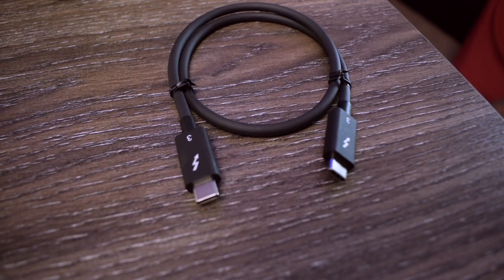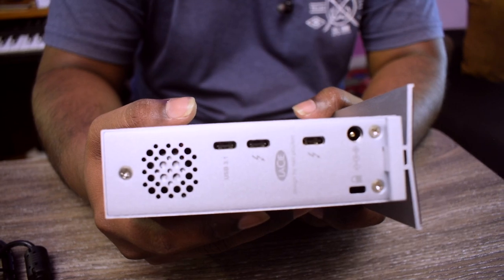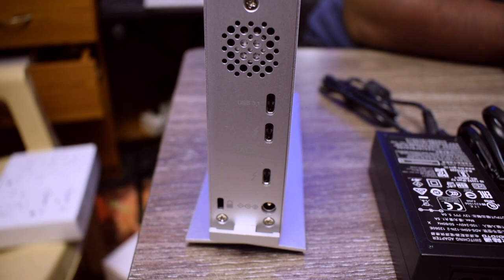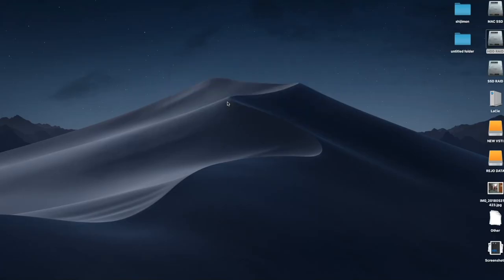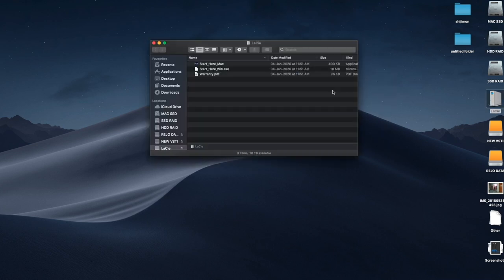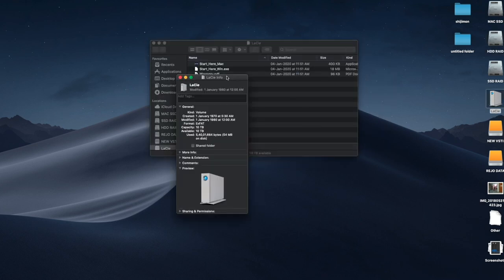LaCie d2 Thunderbolt 3 10TB External Enterprise class Drive Review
Easily edit and archive projects with 10 TB of massive capacity and speeds of up to 40 GB/s
Seamlessly connect to USB-C computers and use the dual Thunderbolt 3 ports to daisy chain peripheral devices
Equipped with  enterprise-class drive for ultimate reliability and performance, and an aluminium enclosure for reduced noise and vibration
Enjoy long-term peace of mind with the included five-year limited warranty including Rescue Data Recovery Services